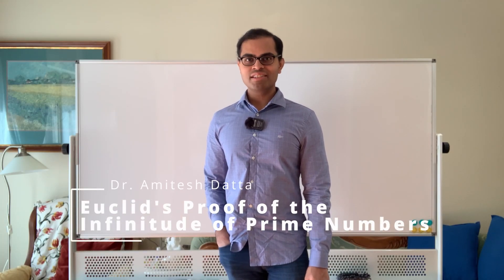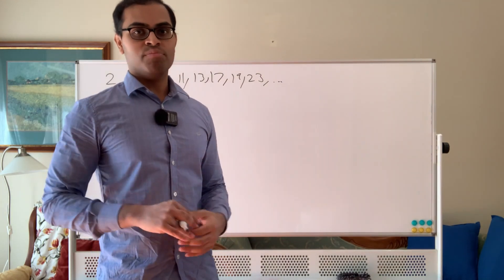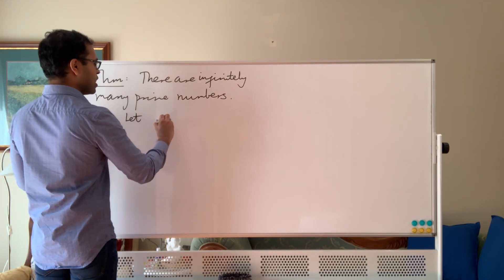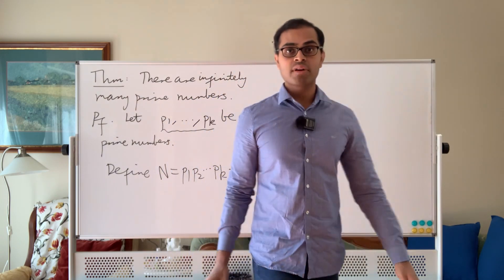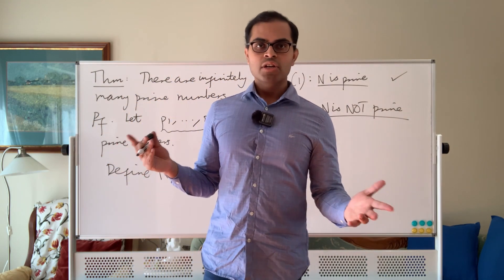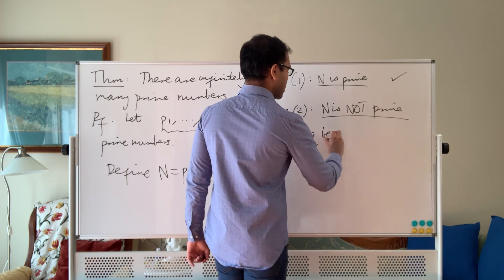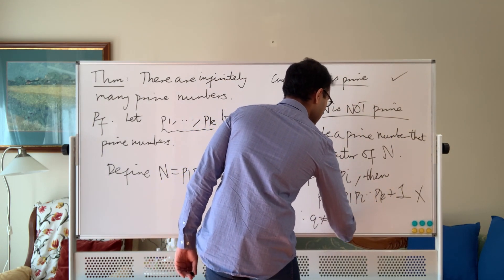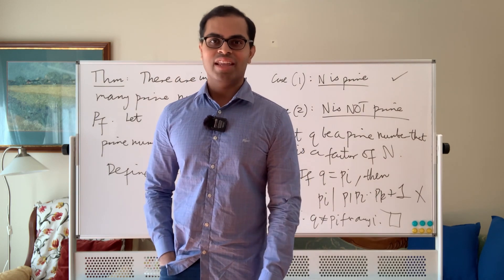Euclid's PROOF that PRIME NUMBERS go on FOREVER!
Euclid's proof that there are infinitely many prime numbers is one of the most famous proofs in mathematics, and requires minimal background to understand. We will review prime numbers, and then present Euclid's proof in the style he did in Ancient Greece. Along the way, we will also recall fundamental properties of prime numbers such as the statement that every number has a prime factor. The goal of this video is to introduce you to advanced mathematical thinking and mathematical proofs in a simple, fun and accessible way. After watching this video, you will master important ideas for olympiad math, advanced high school math and college math which will be extremely helpful in topics such as number theory, general proof-based math, and math reasoning that appears throughout precalculus, calculus and beyond.

Check out my playlist on proofs in mathematics and my playlist on lectures in calculus (based on my lectures at Princeton University) to get a head start on your math education in high school and college! 😊

If you enjoy the video, I would love if you could please like ✅, subscribe 🎉, and share ⏩ with your friends and family - it means means so much to help support me in my goal of creating free and accessible math education worldwide! 😊 A subscription to my channel will constantly expose you to math concepts at all levels and topics to elevate you to higher levels not just in math or your math class, but in life (since mathematical thinking is so important everywhere, e.g., in science, finance, business etc.). It's like a cheat code! 🤩